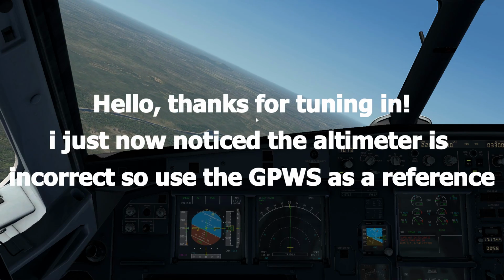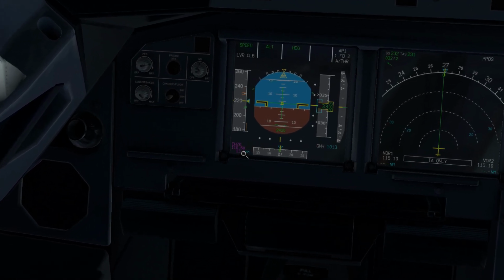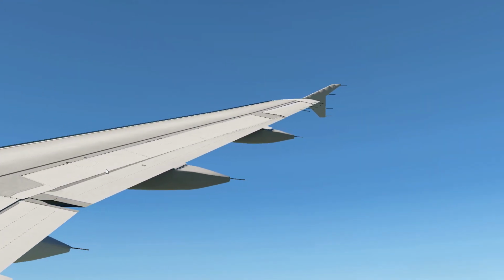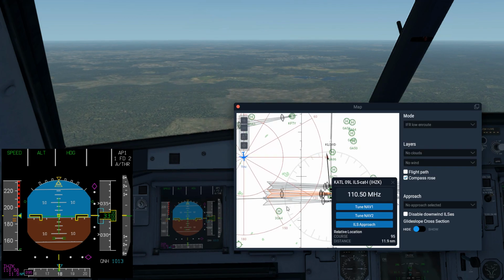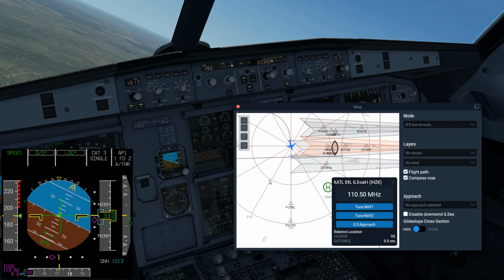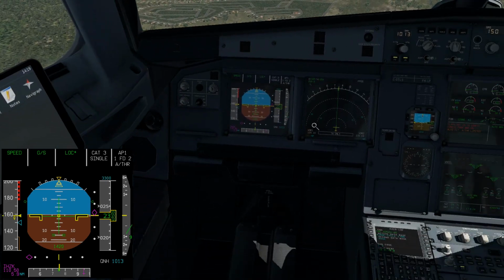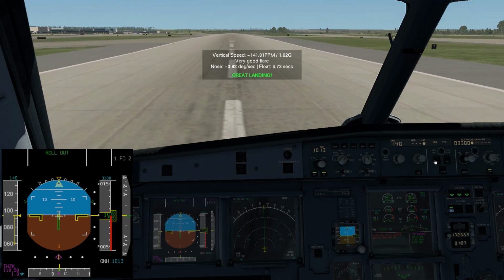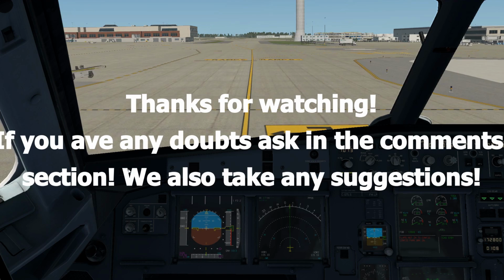AIRBUS TUTORIAL: How to ILS an A319/A320 AUTLOAND | Xplane 11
Thanks for watching On Approach, we land planes of your choice at the airport you want, if you want to see a landing at your home town or somewhere you want, let us know down in the comments!

Pc stats:
i5-6600 @3.6 Ghz
8GB ram
GTX 1050 Ti
2TB Storage